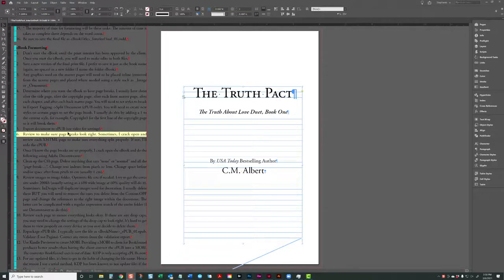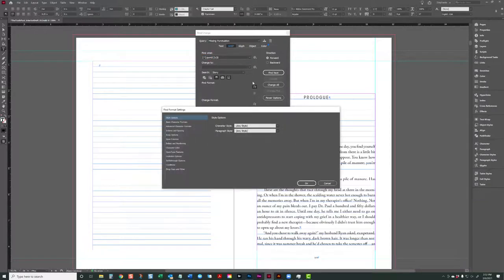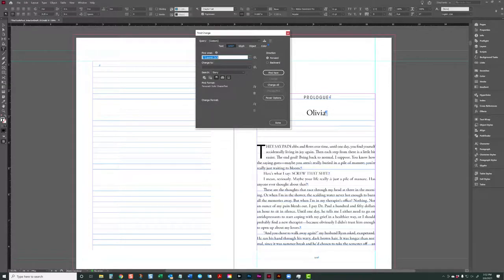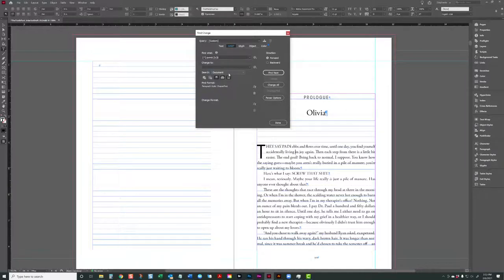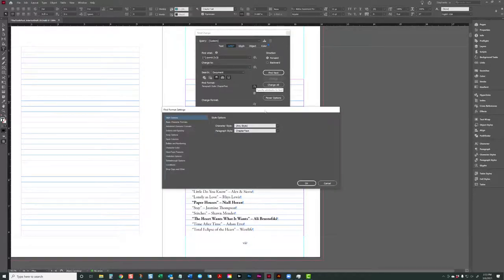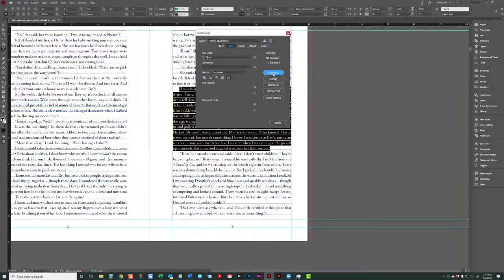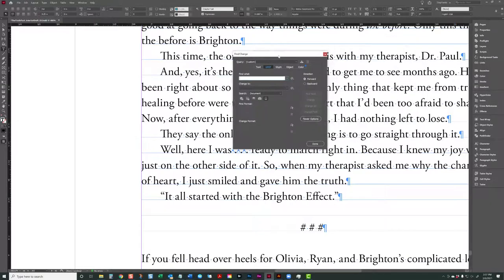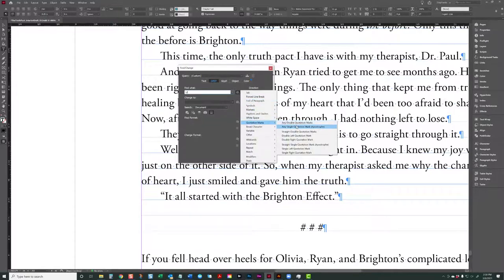Formatting Part 5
In this video, I'll walk you through the basics of using the book building template from Alt 19 Creative. In part 5, we run GREP searches to find missing punctuation and quotation marks.